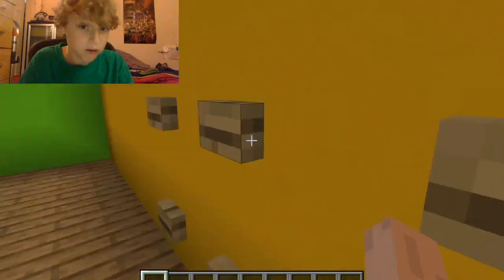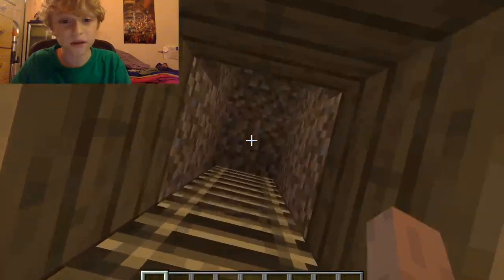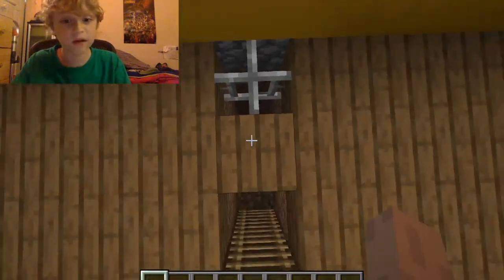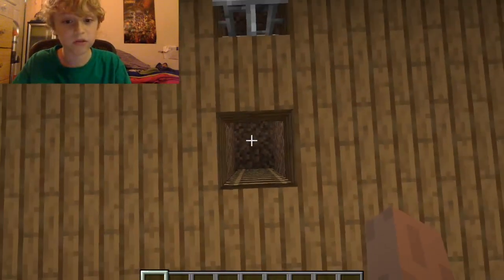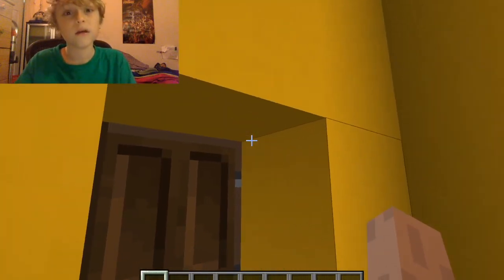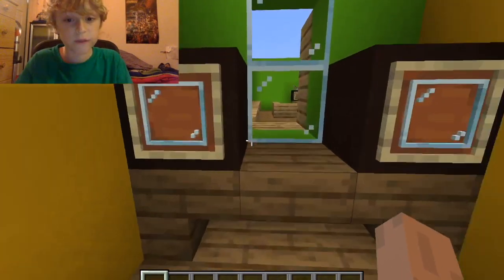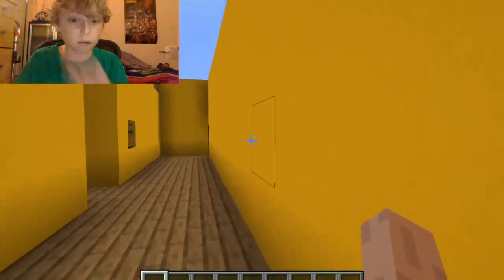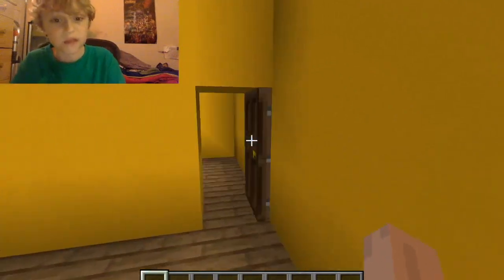How To Build Grandpa And Granny Escape Chapter 1 Episode 4! P.S. SAD THING LIKE IN EPISODE 2!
This video is about How To Build Grandpa And Granny Escape Chapter 1 Episode 4! P.S. SAD THING LIKE IN EPISODE 2!